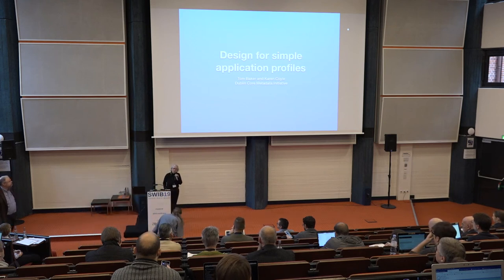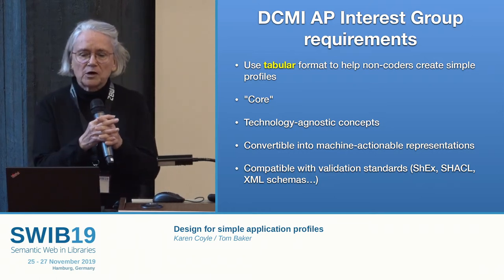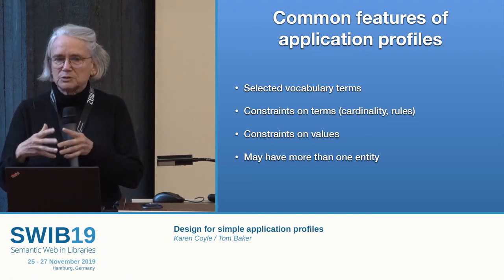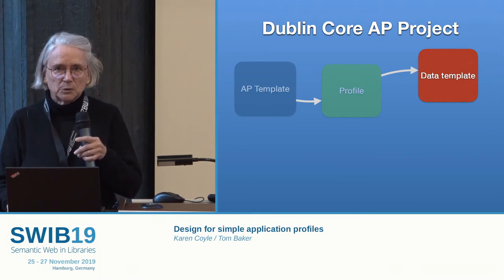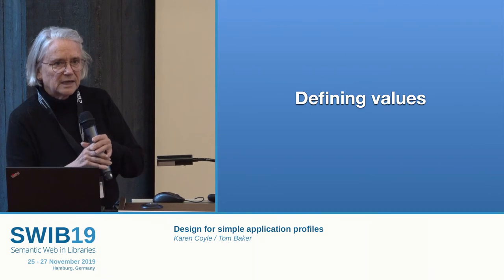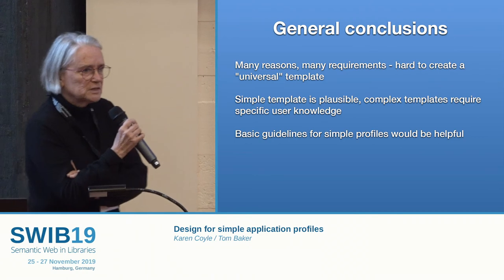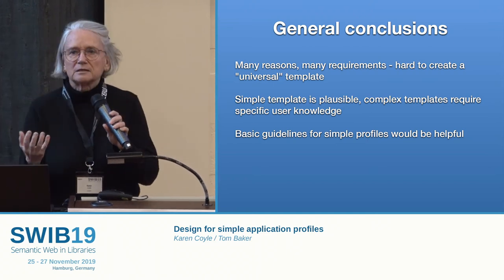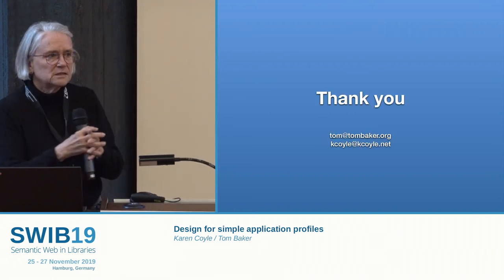Design for simple application profiles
Talk Karen Coyle / Tom Baker
kcoylenet / Dublin Core Metadata Initiative

The Dublin Core Metadata Initiative has long promoted the notion of semantic interoperability on the basis of shared global vocabularies, or namespaces, selectively used and constrained for specific purposes in application profiles. For twenty years, the Dublin Core community has used application profiles for requirements ranging from building consensus about metadata structures and content within communities of practice to serving as templates for metadata creation and, more recently, as a basis for conformance validation and quality control. The emergence in the past few years of new validation languages (ShEx and SHACL) have provided an impetus for re-examining the long-elusive goal of making it easier for content experts to develop actionable profiles with user-friendly interfaces without having to rely on IT experts.
A DCMI Application Profiles Interest Group started in April 2019 aims at creating a core model for simple application profiles that can meet the most common, straightforward use cases. The talk will cover what the group has developed in a number of areas, including:
* Requirements and motivation for basic application profiles
* Comparison of some existing profile vocabularies
* Design patterns for simple constraints that can be used in profiles
* A proposed "core" vocabulary for the creation of application profiles
We will also report on the results of a Hack Day planned for the Dublin Core annual meeting in Seoul, Korea, in September, 2019.